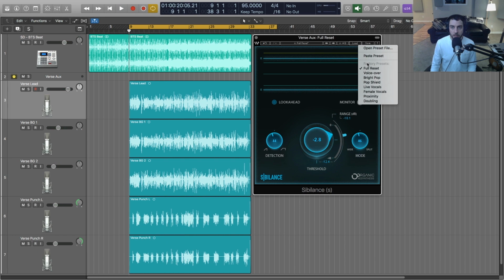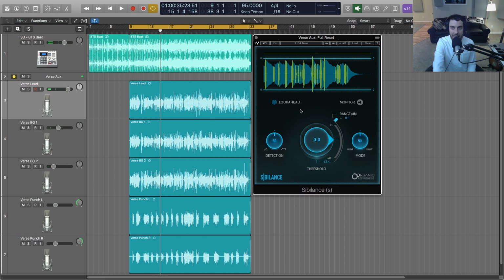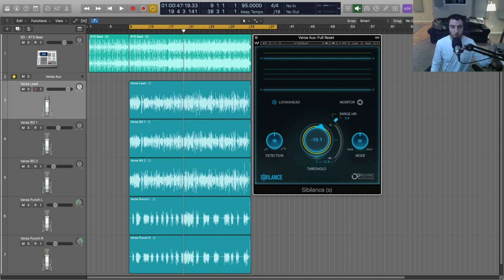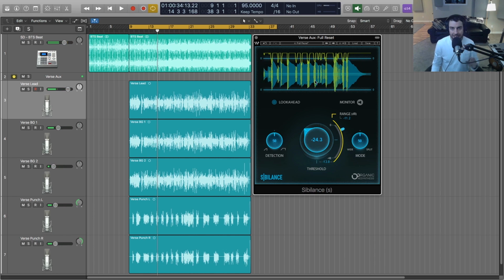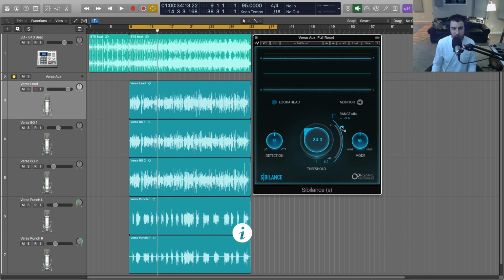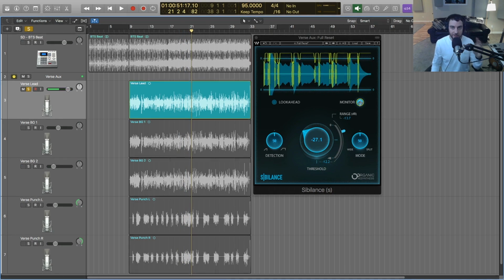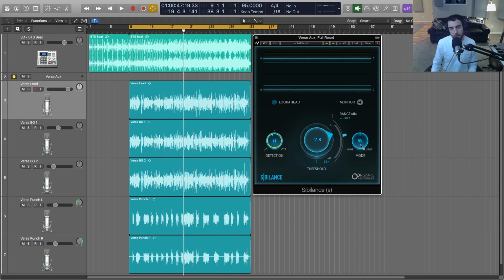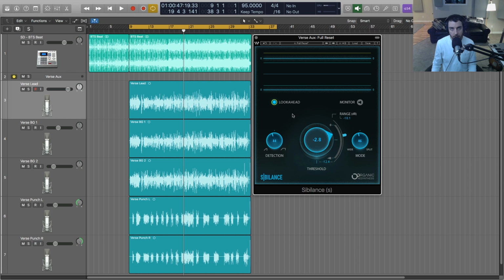How to De-Ess Sibilant Rap Vocals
Hip hop mixer Sean Divine demonstrates using the Waves Sibilance plugin to de-ess harsh rap vocals, while still maintaining that aggressive, in your face hip hop character.

0:29 A/B Test
1:05 Exploring the Sibilance Parameters
2:57 Hear the Effect Up Close

Music written & produced by Sean Divine.